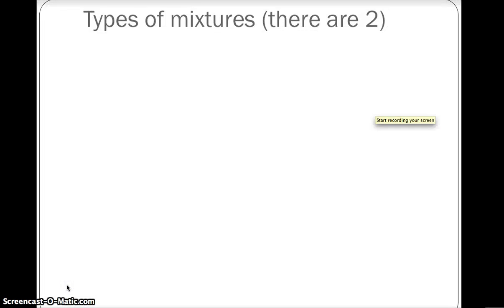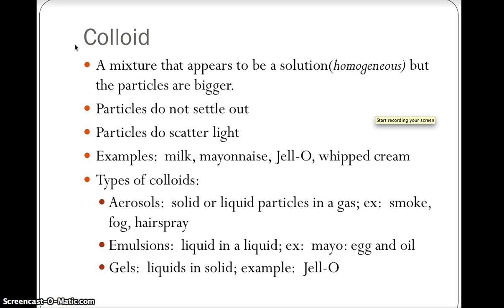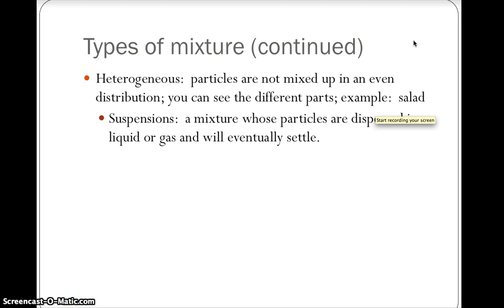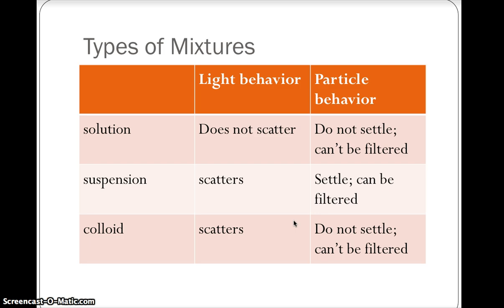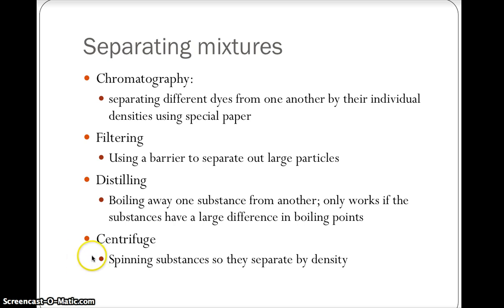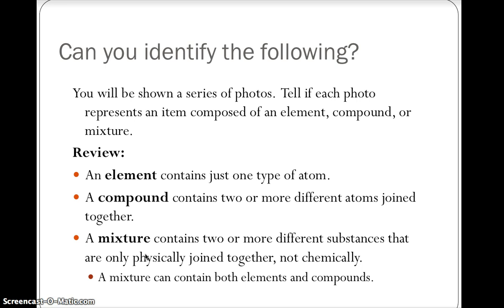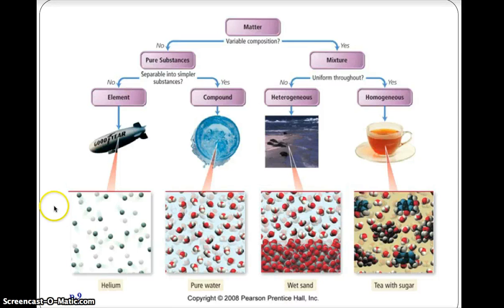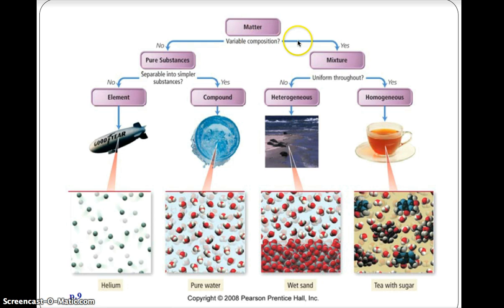elements compunds and mixtures part 2